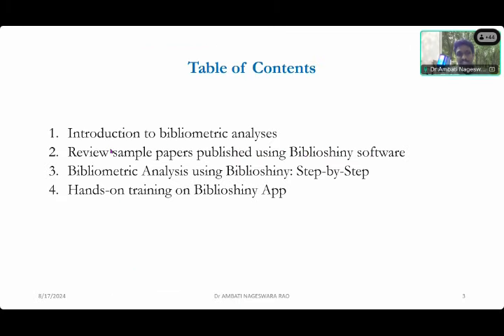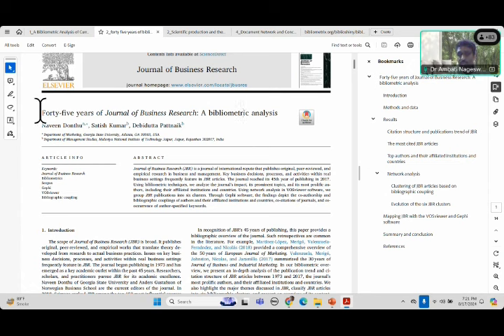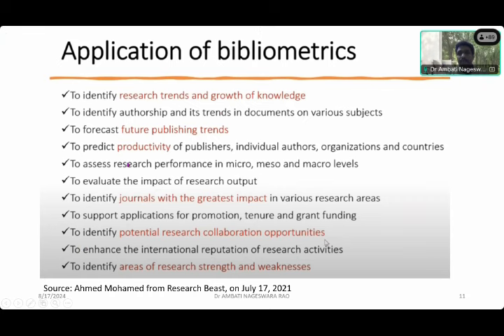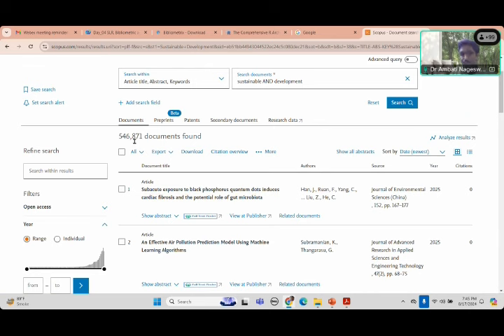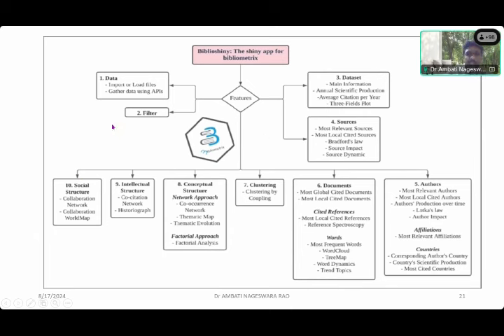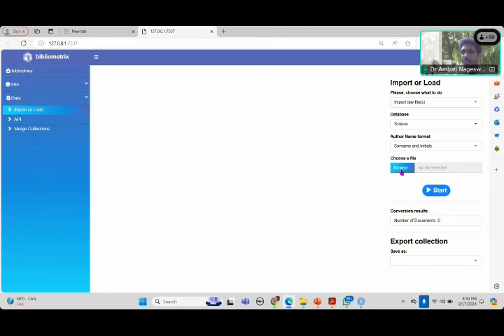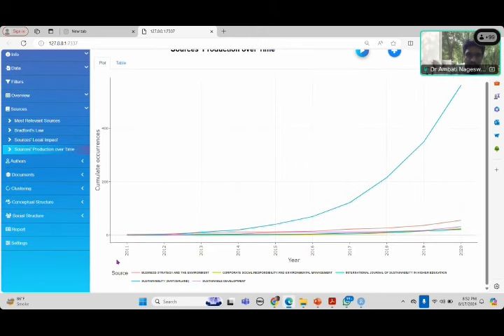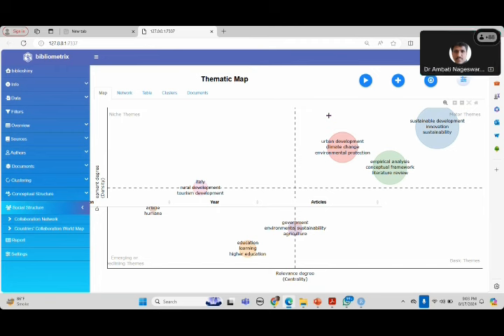Workshop on Writing Bibliometric Analysis paper by using Biblioshiny, MEERASHPA LEARNING SOLUTIONS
Bibliometric data analysis is important for evaluating the performance and impact of researchers, journals, and institutions. There are several main software programs that are commonly used to analyze bibliometric data, each of which has its own strengths and limitations.
Bibliometrix is an R package that allows users to perform bibliometric analyses on large scientific databases, such as the Web of Science, Scopus, Dimensions, Cochrane, Lens.org and PubMed. It provides a suite of functions for data retrieval, cleaning, and analysis, including bibliometric indicators, co-citation and co-word networks, co-authorship analysis, and journal impact factors. Bibliometrix also has a web-app called Biblioshiny, which allows users with no coding skills to perform bibliometric analyses with a graphical user interface. (Aria, M., & Cuccurullo, C. (2017). bibliometrix: An R-tool for comprehensive science mapping analysis. Journal of informetrics, 11(4), 959-975.)

In this Video, we have discussed about how to plan and conduct Bibliometric Analysis research paper step-by step. The Video chapters are as follows:
0:00 Introduction
01:53 What is Bibliometric Analysis?
08:22 Bibliometrix: An R Tool for comprehensive science mapping analysis / Biblioshiny APP
10:17 Review of Bibliometric Analysis Research papers published in various journals
22:25 Bibliometric Analysis using Biblioshiny software: Step-by-step
22:41 How to Frame Research Questions for Bibliometric Analysis paper
27:55 Choose the techniques / tools of Bibliometric Analysis softwares
30:50 Research framework for writing Bibliometric Analysis paper (Search strategies, Data collection Methods, & Data analysis and reporting
53:40 Installation of Biblioshiny software (Video link
54:40 Introduction of Biblioshiny software / R Studio features
1:00:00 Hands-on Practice on using Biblioshiny for writing Bibliometric Analysis paper
The Biblioshiny app enhances bibliometric research through several key features.
Firstly, it facilitates comprehensive data analysis by allowing researchers to evaluate various bibliometric indicators such as publication trends, citation counts, and author productivity across diverse fields, as demonstrated in studies on artificial intelligence and ESG factors
Secondly, Biblioshiny supports advanced visualization techniques, enabling users to create insightful graphical representations of data, which aids in identifying research hotspots and thematic trends, as seen in the analysis of metacognition and self-regulation
Additionally, it provides tools for mapping co-occurrence networks of keywords, which helps in understanding the relationships between different research topics, such as those found in collaborative governance studies
Lastly, the app's ability to handle large datasets from reputable databases like Scopus enhances its utility in tracking the evolution of specific research areas, such as Islamic auditing
Overall, Biblioshiny's multifaceted capabilities significantly contribute to the depth and clarity of bibliometric analyses.